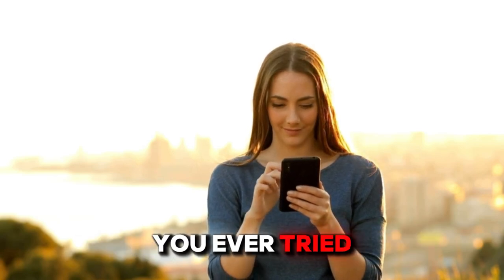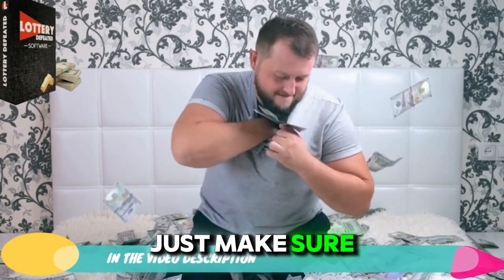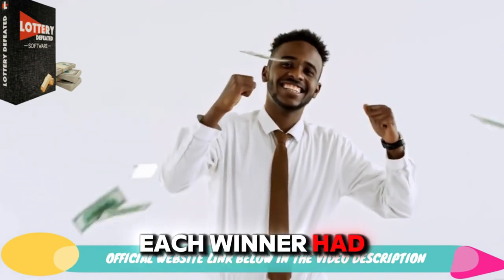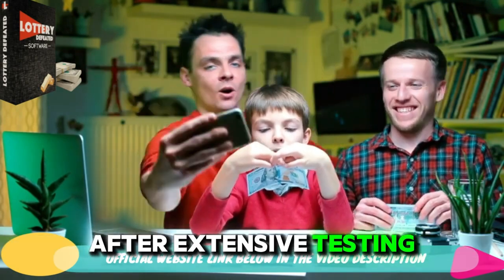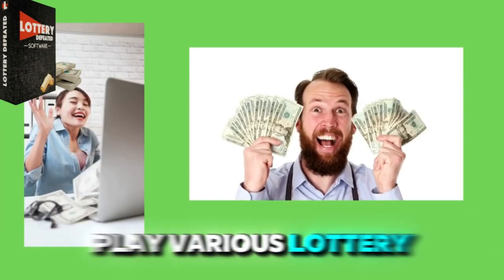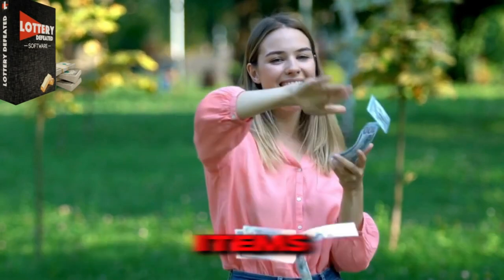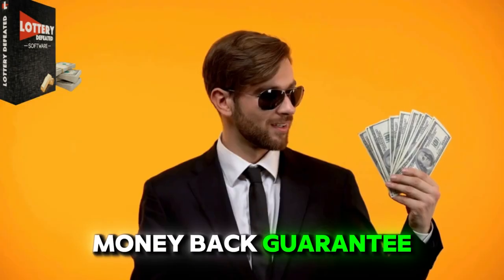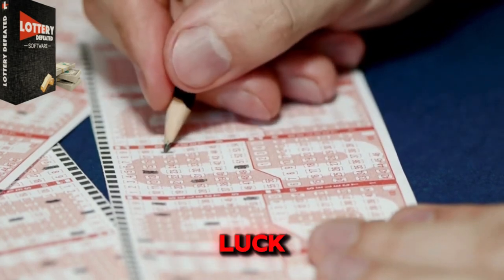LOTTERY DEFEATER - ((⛔RED ALERT!⛔)) - Lottery Defeater Software Reviews - Lottery Defeater Program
✅ What is Lottery Winner Program?
The Lottery Winner Program is a fully automated lottery-winning software designed to significantly boost your chances of winning. Developed by Carlos, this software claims to improve your odds by up to 98% each time you play.
With this program, you can start winning the lottery and use your earnings to achieve anything you want in life! The best part? It’s so simple that even a fifth-grader could use it.
The most exciting feature is that all the complex calculations, number predictions, and tricky formulas are handled automatically for you! So, it doesn't matter if you struggle with basic math or lack advanced technological skills.
The system is powered by a live database that operates 24/7, which Carlos proudly calls "The Winning Treasure." This database is filled with random numbers from different lotteries worldwide.
In fact, the "Winning Treasure" is a comprehensive database that stores winning and losing lottery numbers from regional and international lotteries dating back to 1985!
The software highlights four key factors in the number selection process, and by following these guidelines, your chances of winning increase significantly.
Lottery Winner Program users aim to beat the odds by increasing their chances, and this system seems to offer a logical approach to doing just that.

✅ How to use the Lottery Winner Program?
It’s very simple. Once purchased, you will have immediate access to the guide, methodology, winning strategies, and everything you need to start purchasing the right tickets for big wins.
After logging in, choose the lottery you want to play. The Lottery Winner Program will then use the Smart Pick feature to automatically generate up to ten number combinations for you to play instantly. It’s that easy—no need for complicated calculations or guesswork. You’ll be on your way to increasing your chances of winning with just a few clicks!

It's very simple. After purchasing, you will have immediate access to the guide, methodology, winning strategies, and everything you need to start buying the right tickets.
Then, simply log in, choose the desired lottery, and the Lottery Winner Program will automatically generate up to ten number combinations ready for you to play.

00:05: Lottery Defeater Software discount
00:10: Lottery Defeater Software official website
00:28: Lottery Defeater Software work
01:01: Lottery Defeater Software
01:09: Lottery Defeater
01:21: Lottery Defeater Software Reviews
01:47: reviews Lottery Defeater Software
01:55: Reviews Lottery Defeater Software
03:03: Lottery Defeater where to order